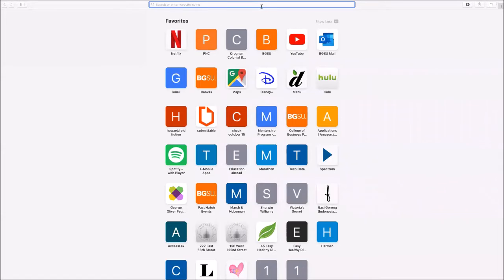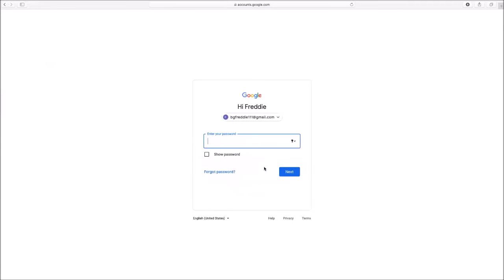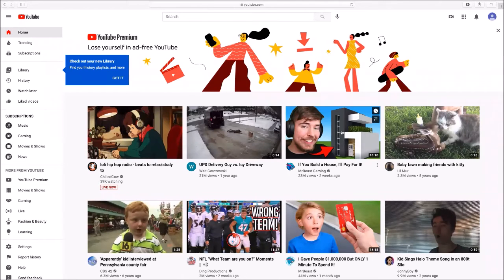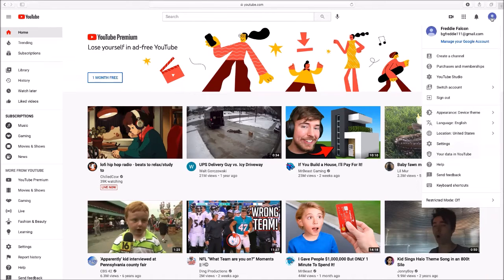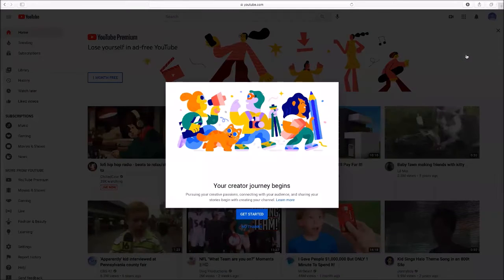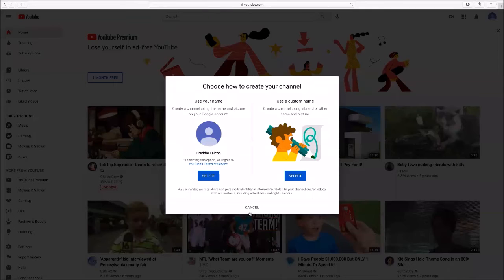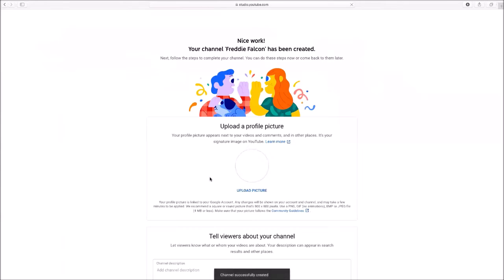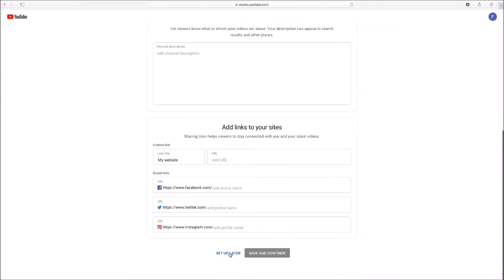SCoB YouTube Tutorial